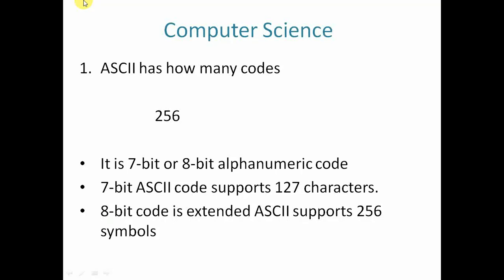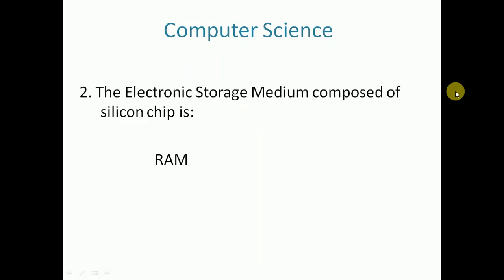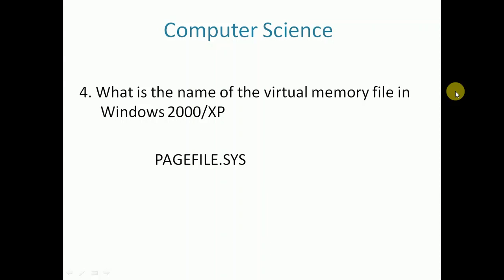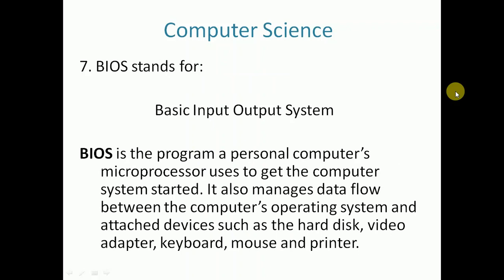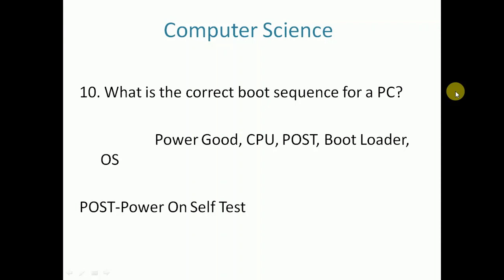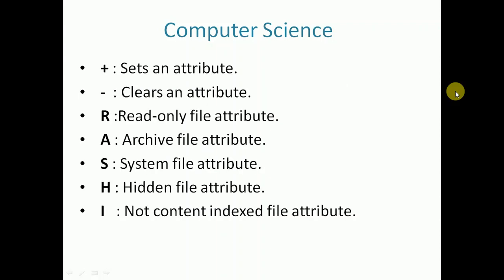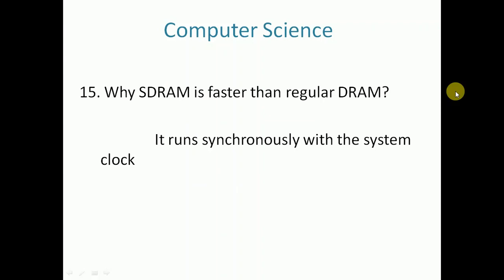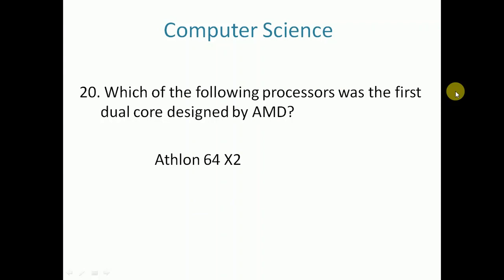Kerala PSC Junior Instructor Software Testing Assistant Previous Question Part 2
Kerala PSC Computer Science Tradesman, Instructor, HSST Computer Science previous Question and Answers